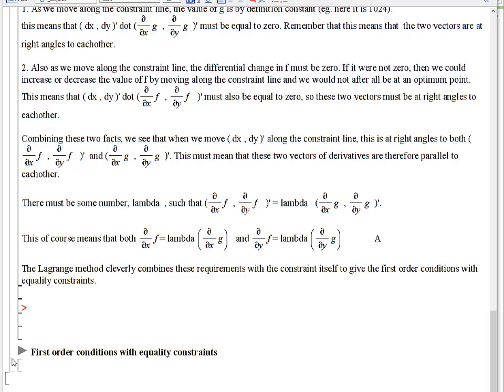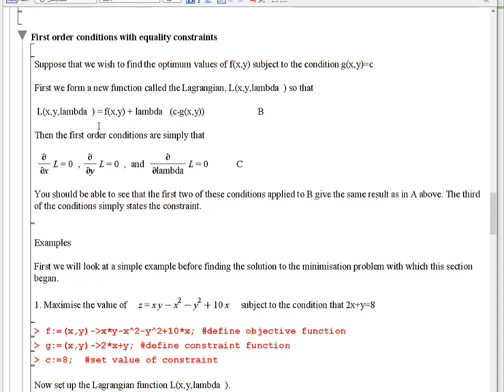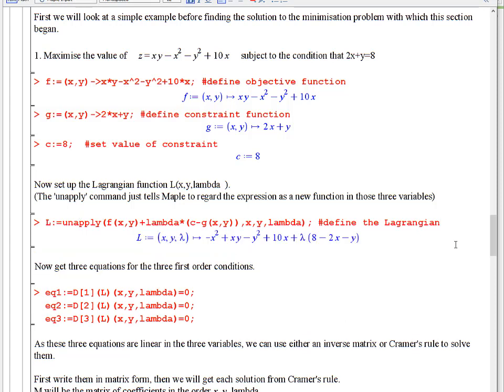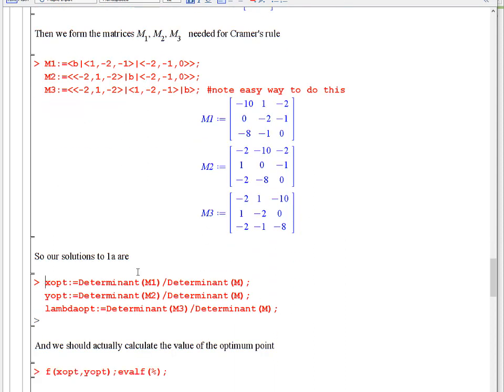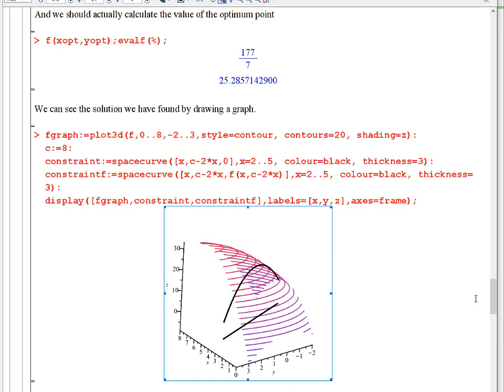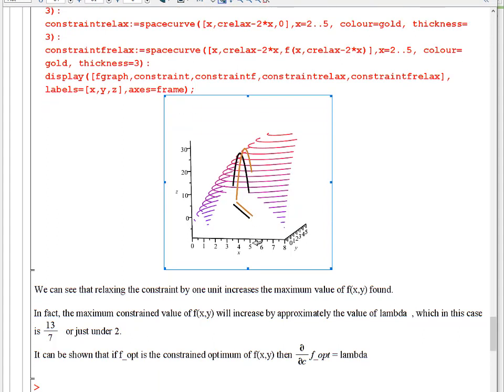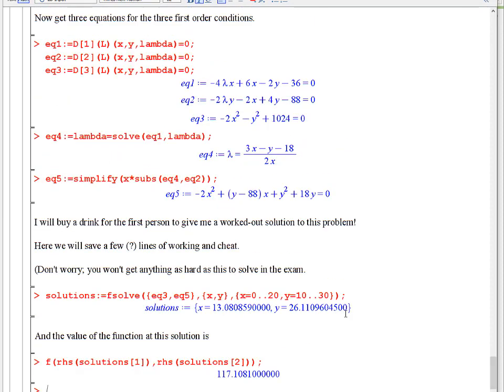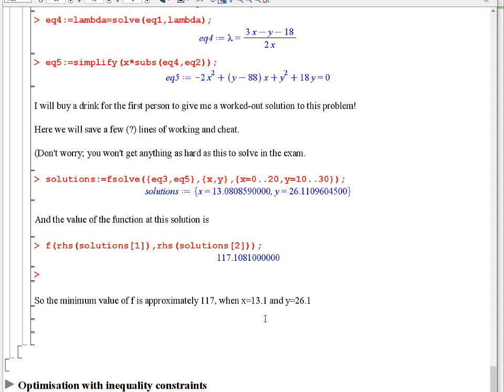ms lecture 5 part 10